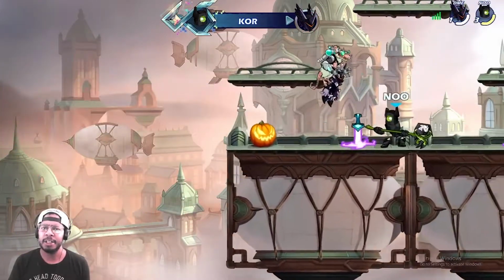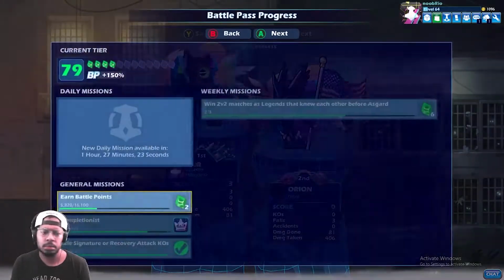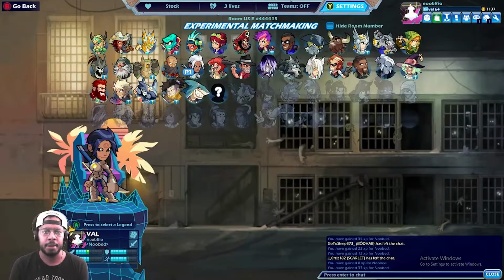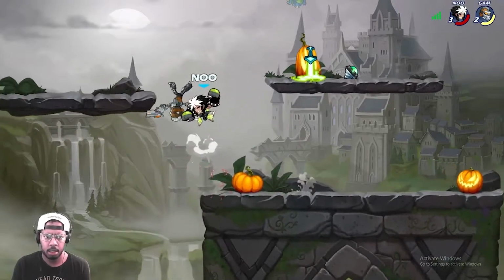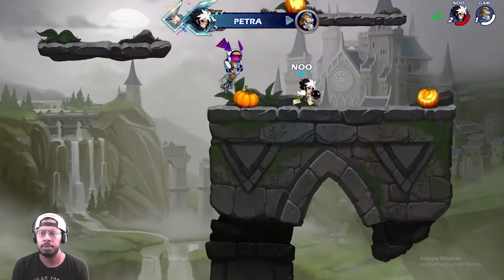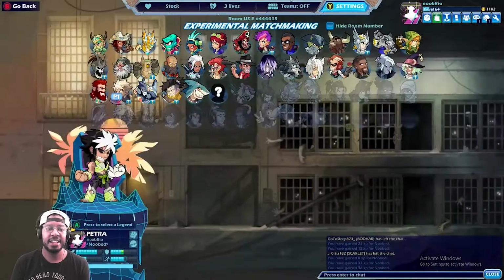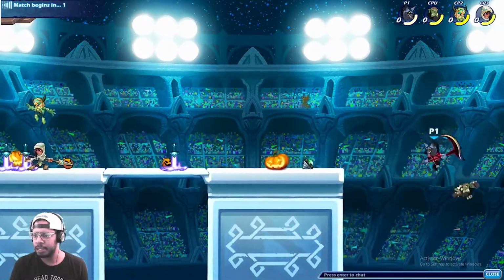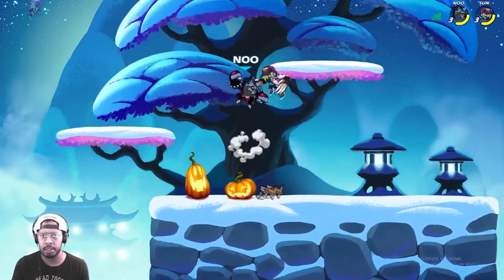TOP 5, 4 DISCONNECTS, WHAT IS HAPPENING • Brawlhalla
I am still searching but for the time being, this seems to be my top 5 legends, enjoy!

FAQ:
- I have a few main characters (Lucien, Kor, Mordex, Cross, Petra), but I love all the legends for different reasons.
- I play Nintendo Switch and PC with Logitech Controller
- Christ Follower
- Husband of a Beautiful Wife
- Father x2
- Graphic Designer by day, gamer by night
- Marvel over DC
- Coolest Nerd

COMPUTER BUILD:
Graphics Card
Power Supply

ABOUT BRAWLHALLA:
Brawlhalla is a 2D platform fighter and 100% Free to Play
History’s greatest warriors brawl to prove who’s the best in an epic test of strength and skill.